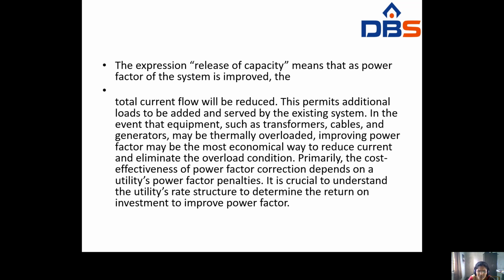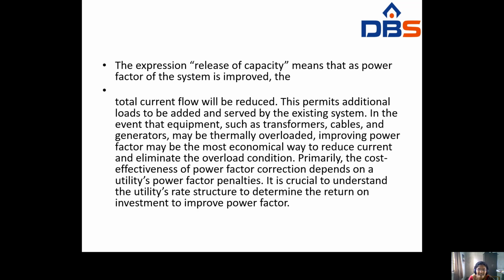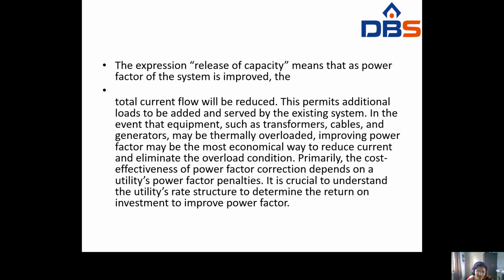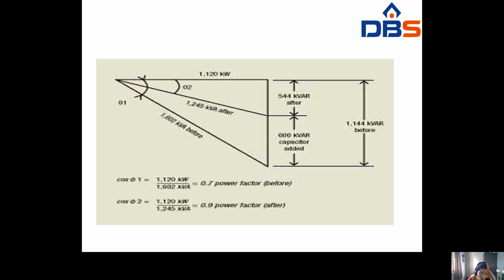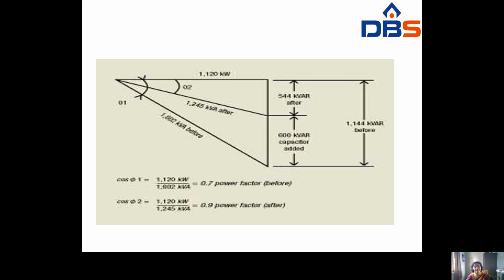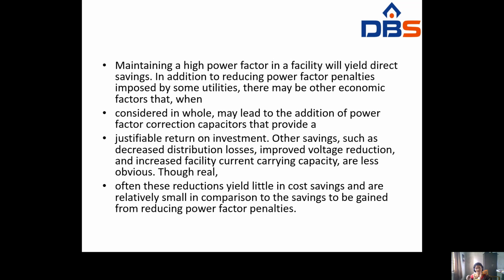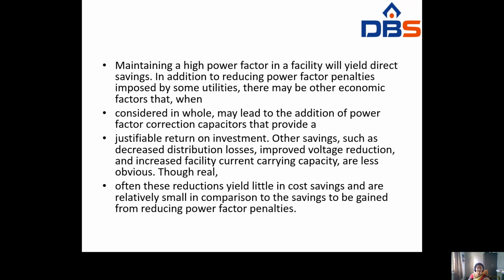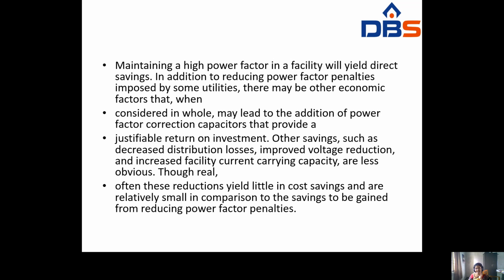DBS -IMPROVING POWER FACTOR METHODS,IVB.TECH-I SEM,UNIT-V,UTILIZATION OF ELECTRICAL ENERGY.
BRANCH: IV B.TECH I SEMESTER, EEE
NAME OF THE UNIT: ECONOMIC ASPECTS OF UTILIZATION OF ELECTRICAL ENERGY
TOPIC NAME: IMPROVING POWER FACTOR METHODS
 DESCRIPTION: IN THIS VIDEO I DISCUSSED ABOUT THE IMPROVING POWER FACTOR METHODS